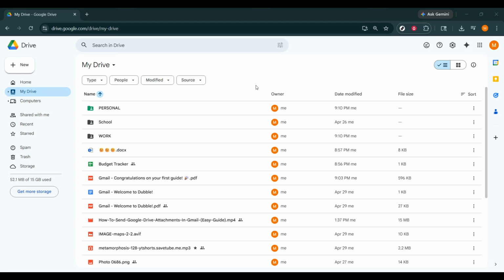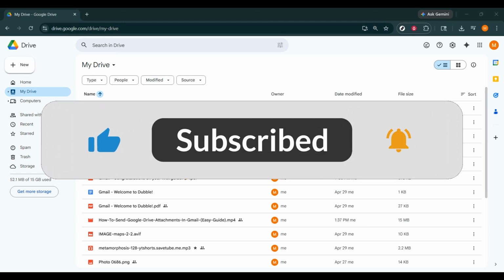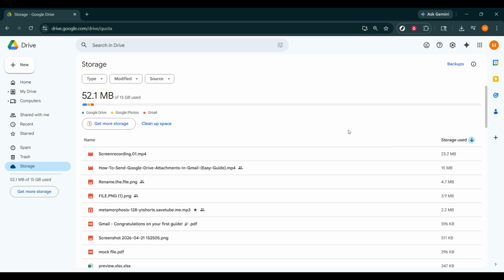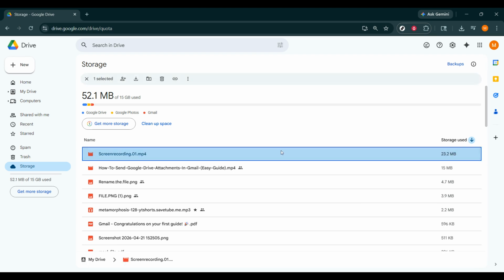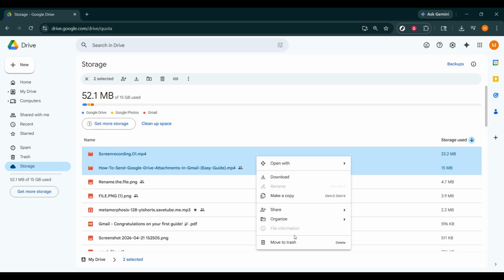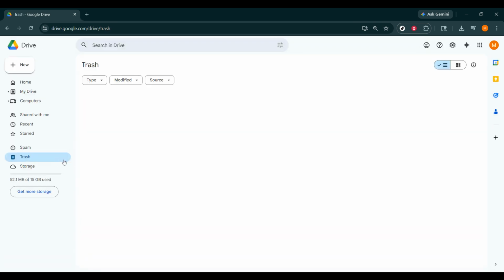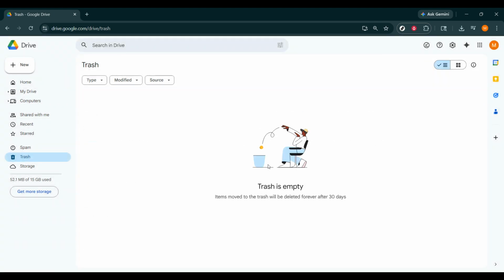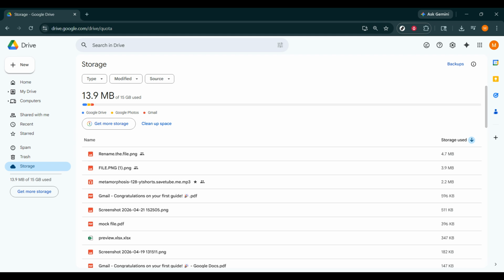How To Fix Google Drive Full Storage (Easy Guide)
Learn how to fix Google Drive full storage by finding the biggest files, removing unwanted items, and emptying Trash to permanently free up space.

🕚Timestamps:
0:00 Intro
0:20 Open Google Drive And Check Storage
0:44 Review Files Sorted By Size
1:13 Remove Unwanted Files
1:43 Open Trash And Check Deleted Items
2:08 Empty Trash To Free Up Space
2:30 Final Tips And Outro

✍️What You'll Learn In This Video:
• How To Find The Largest Files In Google Drive
• How To Remove Unwanted Files Safely
• How To Permanently Free Up Google Drive Storage
• How To Empty Trash To Recover Space
• How To Check Which Files Use The Most Storage
• How To Fix A Full Google Drive Account Quickly

💡Pro Tips:
• Start with the largest files first for the fastest storage recovery
• Always review Trash before emptying it permanently
• Check for old videos, backups, and duplicate files
• Refresh Google Drive after emptying Trash to see the updated storage total
• Repeat this cleanup regularly to avoid hitting the storage limit again